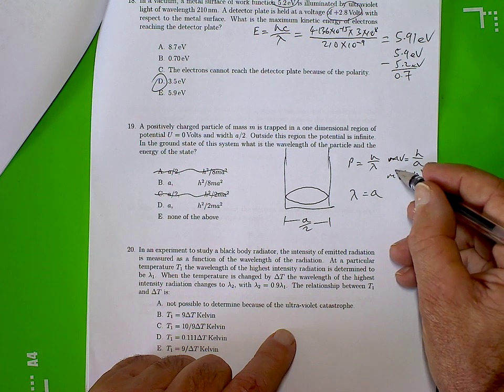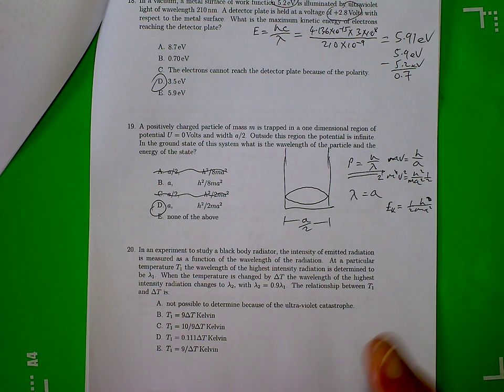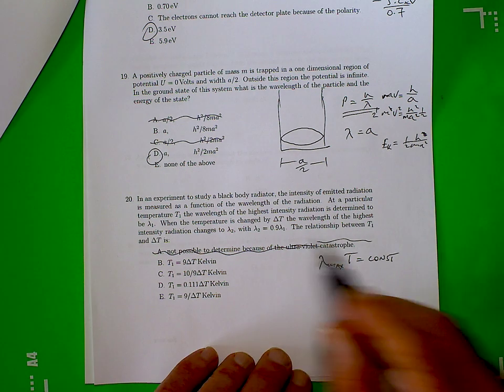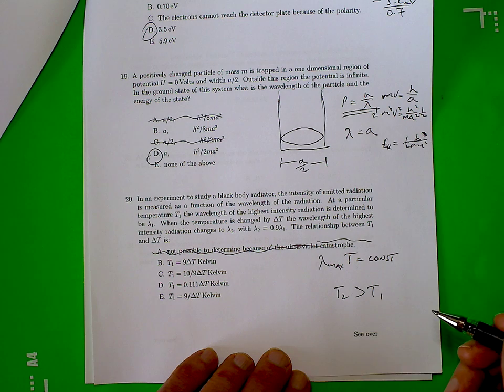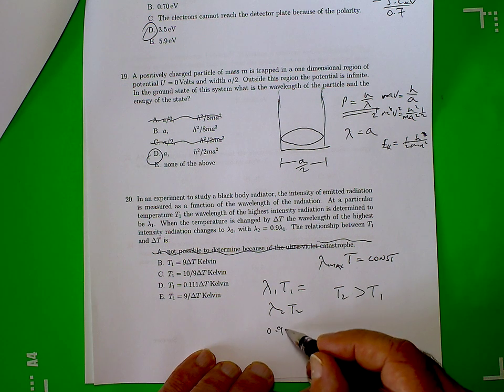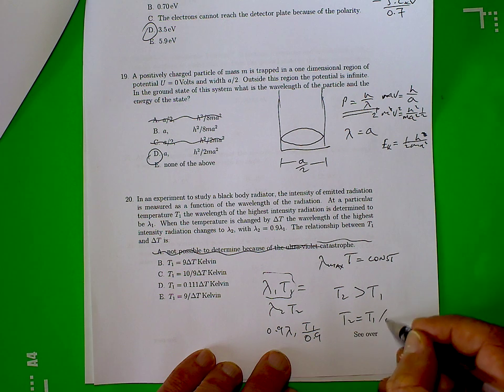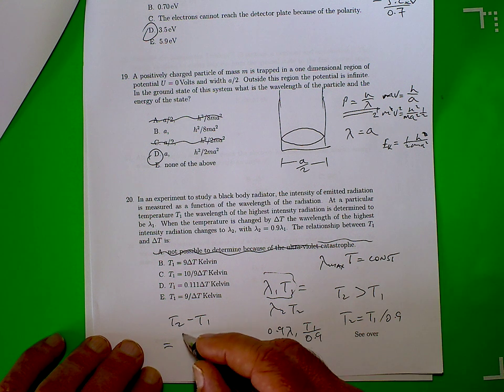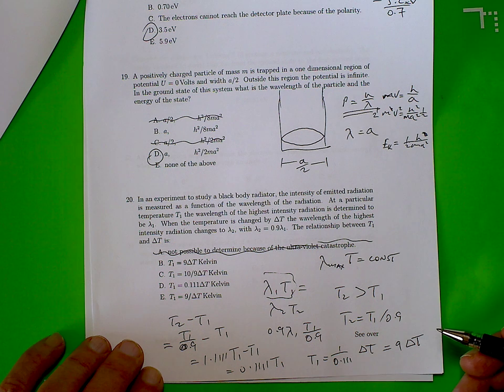PHYS1001 Exam 2016 BoCP Questions 15 - 24